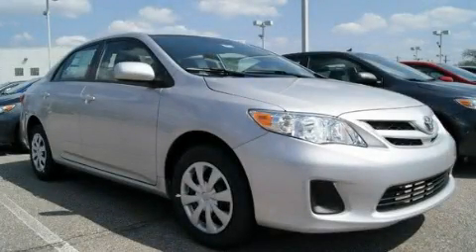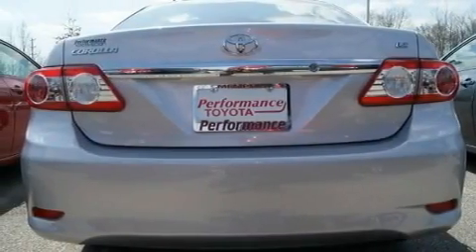2011 Toyota Corolla Nashville TN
We are proud to present this 2011 Toyota Corolla .

 We've been honored to serve the Memphis TN area , we promise that your experience at our dealership will exceed your expectations !

 Performance Toyota of Memphis has been selling Toyota vehicles in the Tennessee area for over 25 years . Performance Toyota of Memphis is a family owned and operated dealership whose mission is to treat you like family . We pride ourselves on our customer service and dedicated employees and this is why our sales and service teams are some of the most knowledgeable in the country . Performance Toyota is the 2008 recipient of the prestigious Toyota President's Award , which is given for outstanding operations and customer satisfaction . Our goal is to make every customer our friend and exceed your expectation everyday .